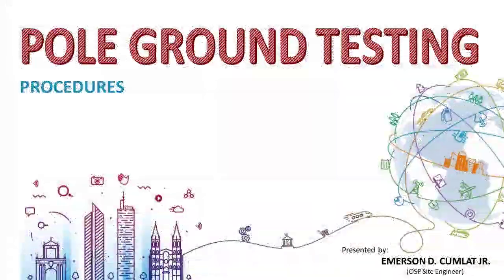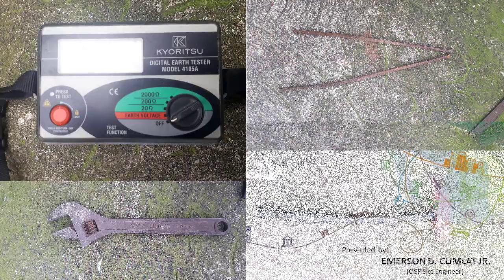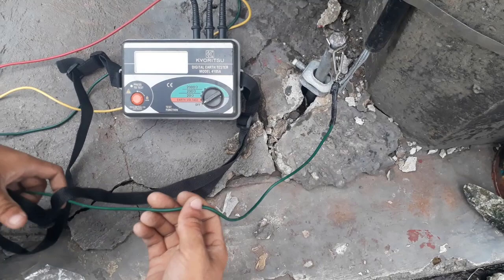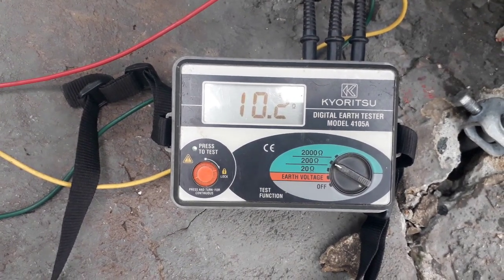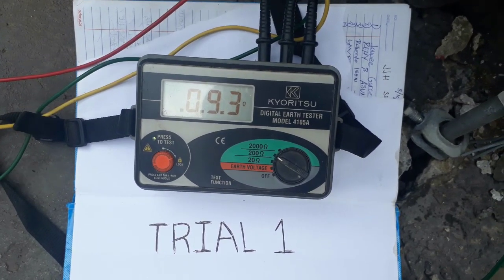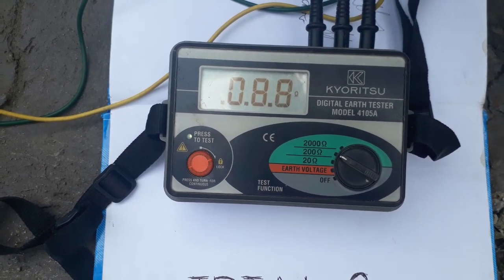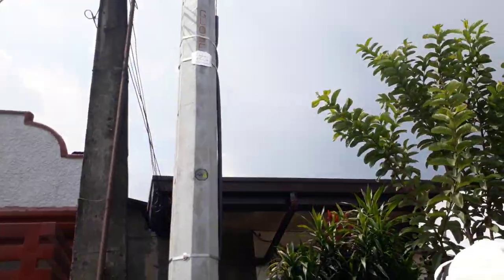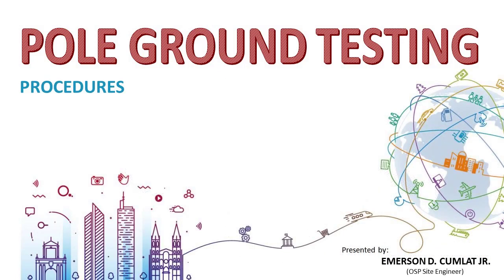Pole Ground Testing Procedures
Hi! Our topic on this episode is about pole ground testing. This is a sequel video after the pole grounding installation activity. After installing the pole grounding, we need to test whether the resistance value of the grounding rod meets the standards according to Globe telecom Philippines standard.

Hands On Video training presentation for Outside Plant / Fiber to the home Project deployment and activities. Philippines Standards. (OSP/FTTH)

Contractor: HUAWEI TECHNOLOGIES PHILS. INC.
Client: GLOBE TELECOM
Subcontractor: LASAYA RCA BUILDERS

Presented by: Engr. Emerson Cumlat Jr.